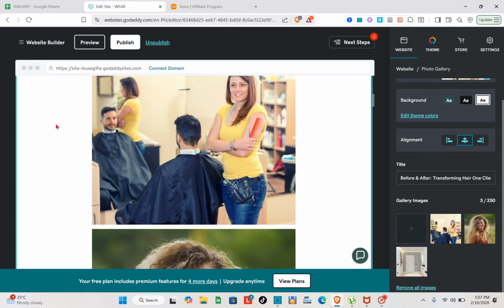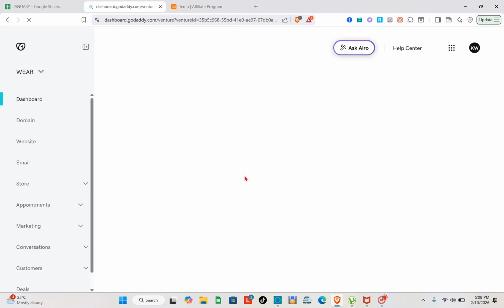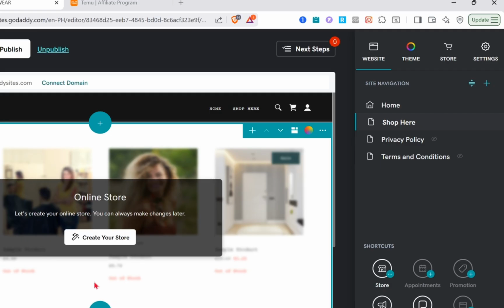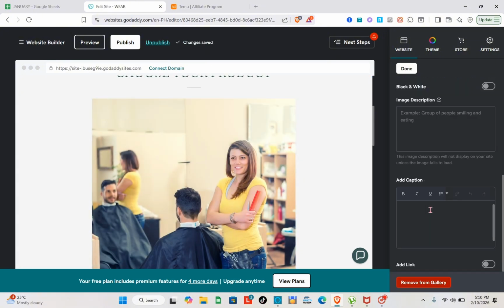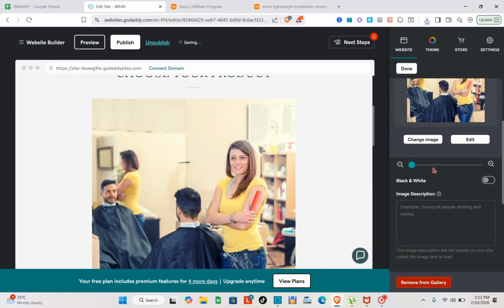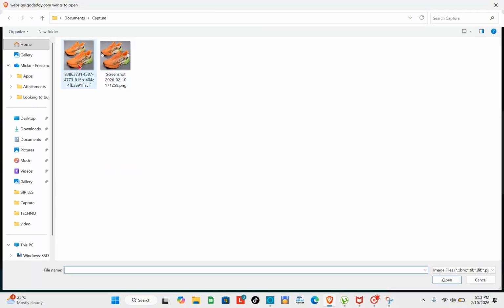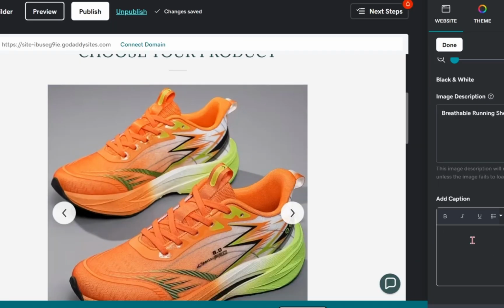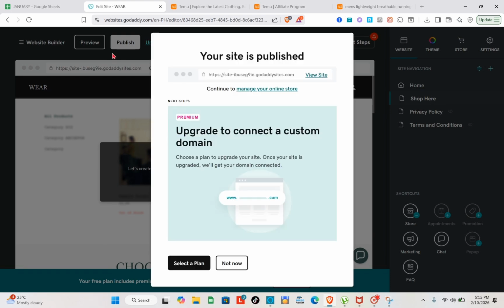How To Add Affiliate Links To Godaddy Website 2026 (Full Guide)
Learn how to easily add affiliate links to your GoDaddy website in this comprehensive 2026 guide! Whether you're a beginner or looking to optimize your existing site, this tutorial breaks down the step-by-step process for seamlessly integrating affiliate marketing into your GoDaddy platform. Discover best practices for placing your links, understanding traffic flow, and maximizing your earnings. We'll cover everything from choosing the right affiliate programs to ensuring your links are functional and attractive to your audience. Elevate your website's monetization strategy and start earning passive income today!